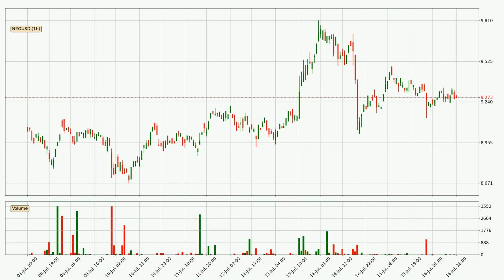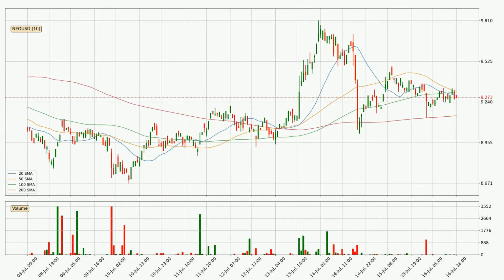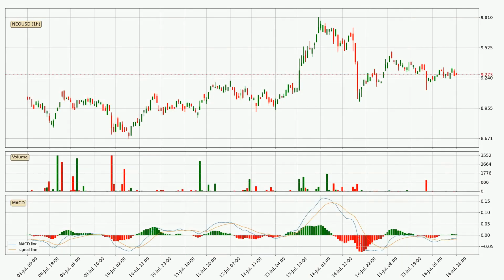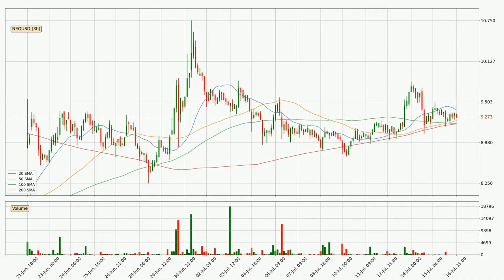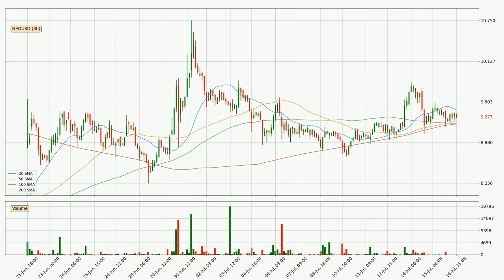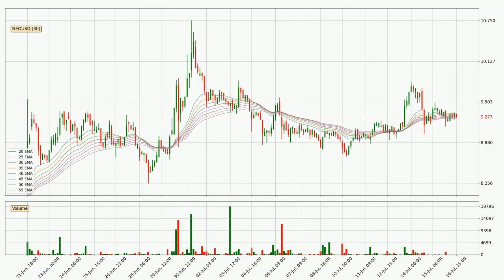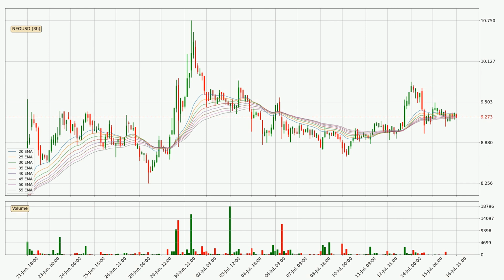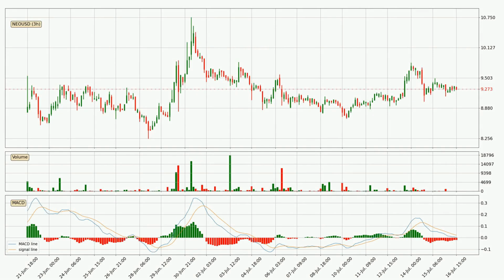Daily Update Neo | What The Technical Analysis Predicts? | FAST&CLEAR | 16.Jul.2023